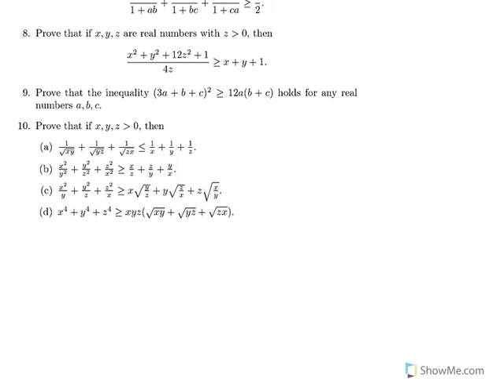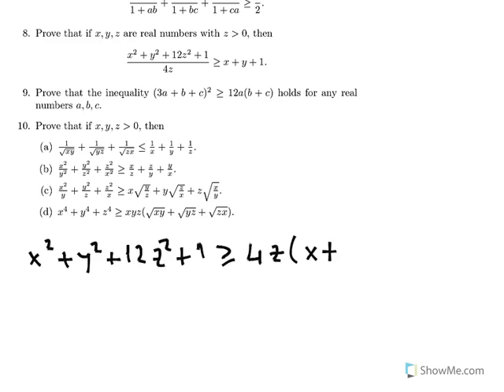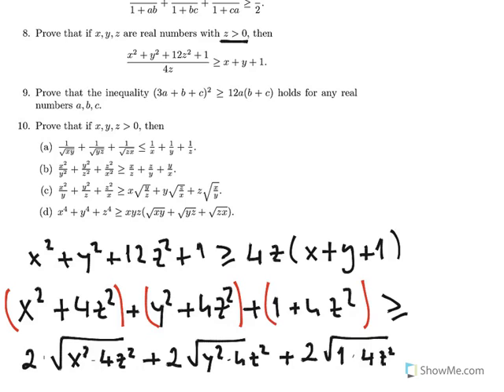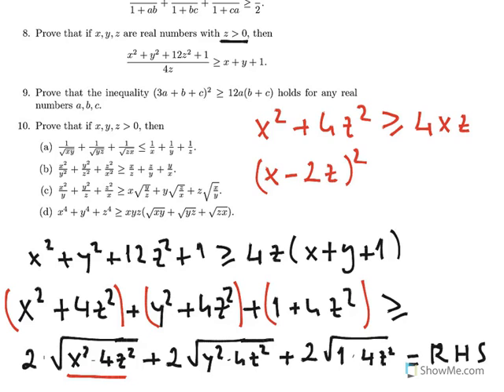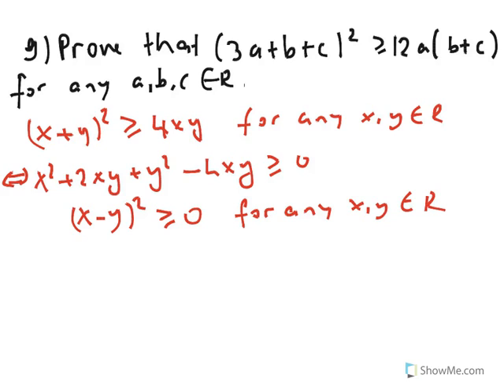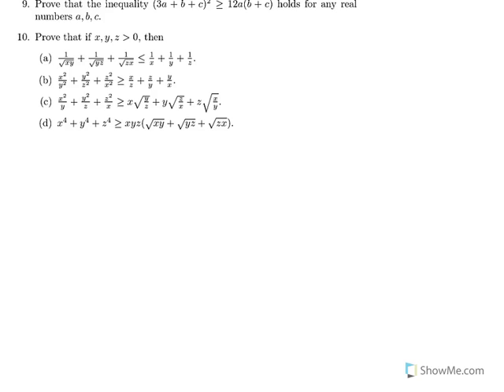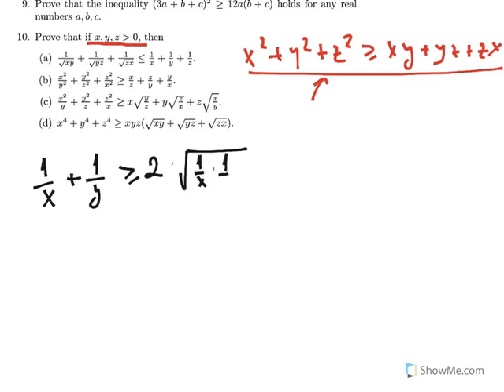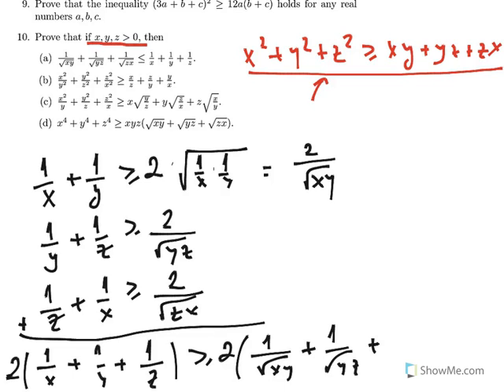introduction to inequalities 4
introduction to Math Olympiads